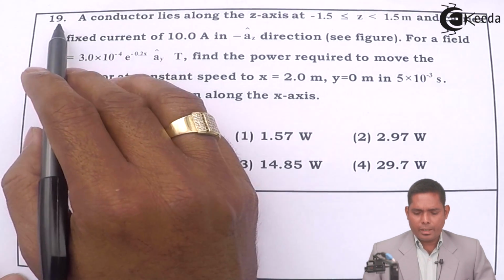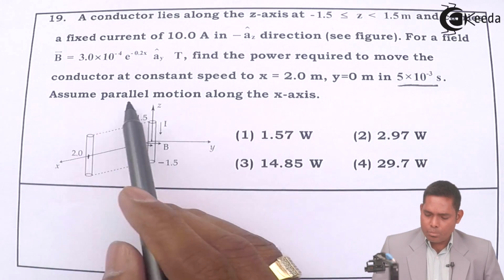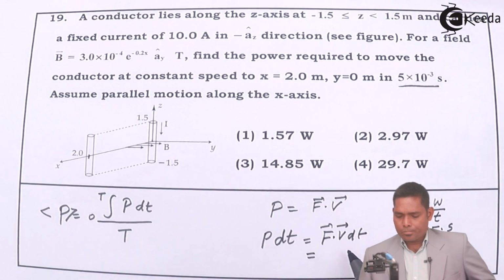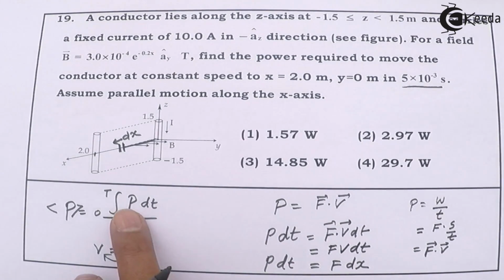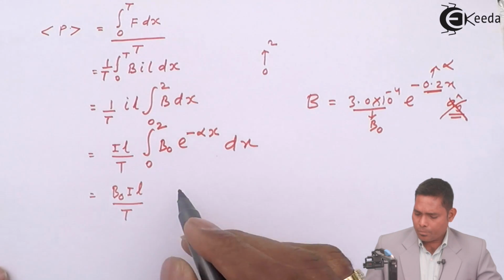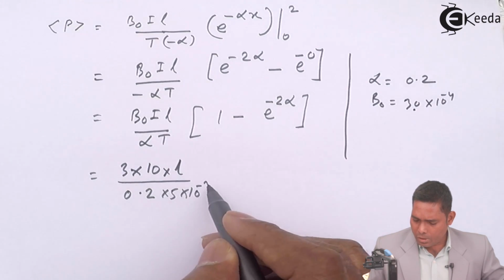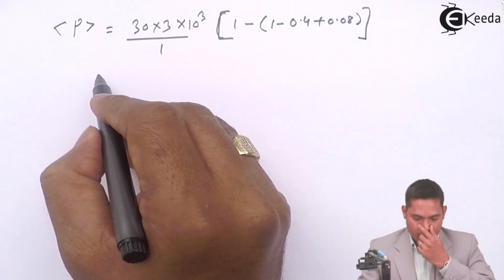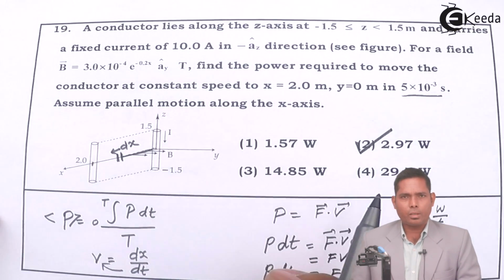IIT-JEE Main 2014 - Physics Paper Video Solution - Question 19 | Ekeeda.com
Video Lecture on Question 19 of IIT-JEE Main 2014 Physics Paper of Physics IIT-JEE Main 2014 Paper Video Solution.